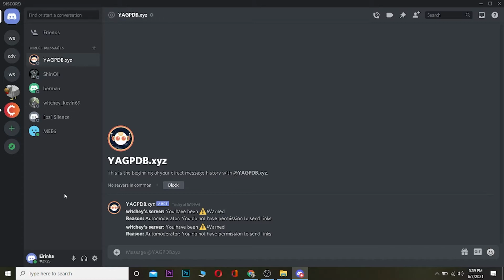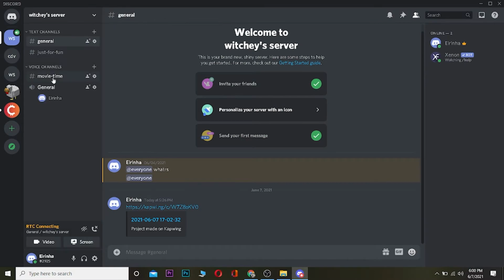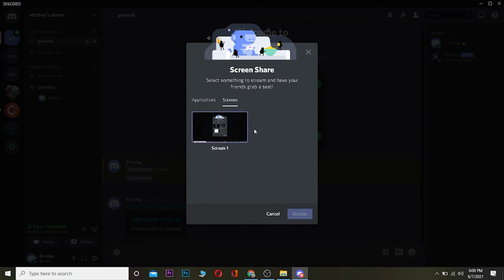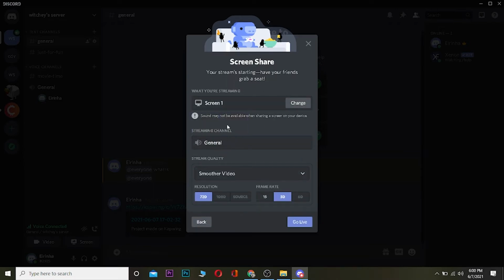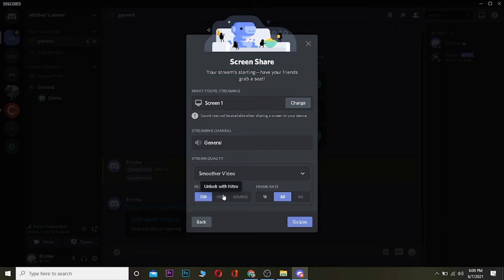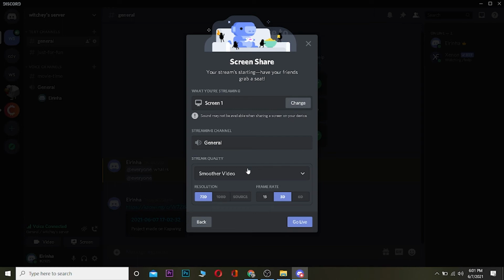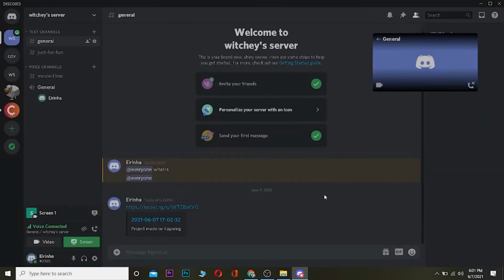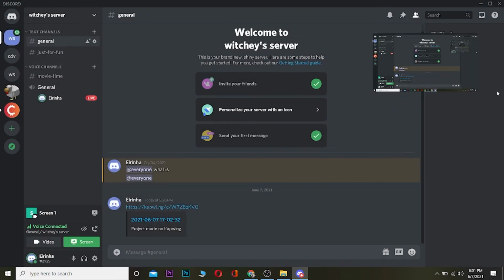How to Get Better Stream Quality on Discord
In this short tutorial, I’ll be showing you how you can get better stream quality on Discord. This is a very easy tutorial, and anyone trying to stream content on their Discord with better quality will find it very informative.
Discord is a VoIP, instant messaging, and digital distribution platform designed for creating communities. Users communicate with voice calls, video calls, text messaging, media, and files in private chats or as part of communities called "servers".
So, to get better stream quality on Discord, follow the steps mentioned below:
The first thing you’ll have to do is go to the server you’d like to stream on and then join the voice channel.
After that, click on the option which says, ‘Screen’. After that, select the screen that you’d like to share then you’ll be able to see some options.
To improve your stream quality, select the higher resolution i.e., 1080p from the ‘Resolution’ section.
Note that, if you want to stream 1080p, you’ll have to purchase their paid subscription, i.e., ‘Discord Nitro’
You cannot stream above 720p resolution without the subscription and will be limited to a 30fps video frame rate.
Once you make changes to the settings, click on ‘Go Live’ and you’ll be streaming on higher quality.
After following all the steps mentioned, you’ll be able to get better stream quality on Discord